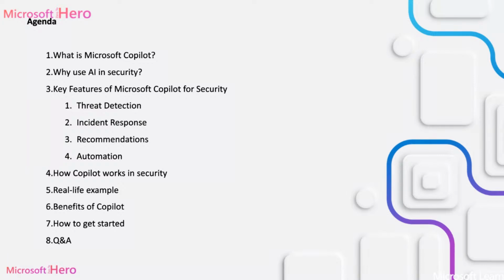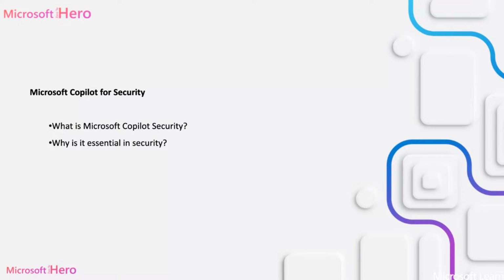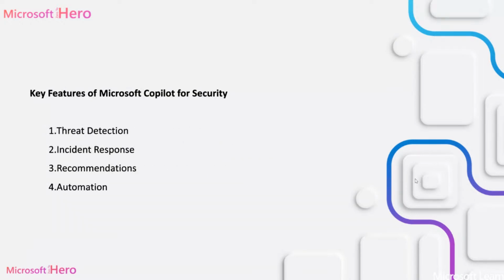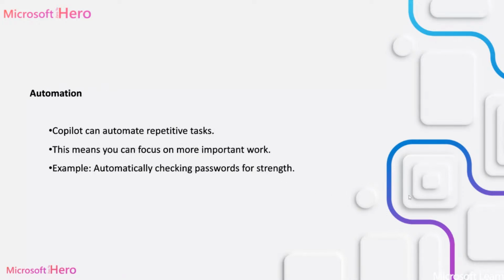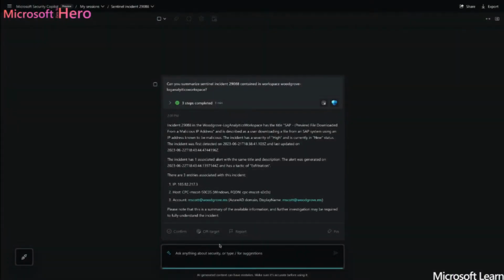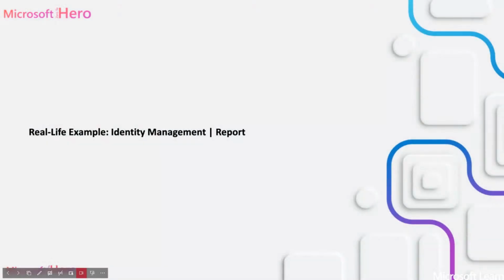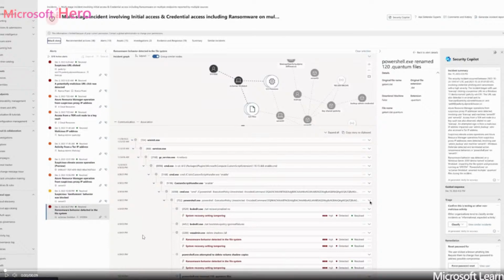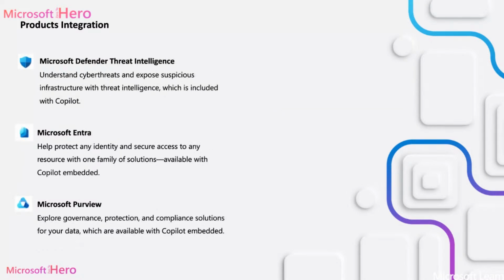Mohsen Akhavan - Introduction to Microsoft Copilot for Security and Key Features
Introduction to Microsoft Copilot for Security: Unlocking Key Features 🔐

Dive into the world of Microsoft Copilot for Security—an AI-powered assistant designed to enhance your organization's cybersecurity. In this session, we’ll introduce you to the capabilities of Microsoft Copilot, focusing on how it supports security teams in identifying, managing, and mitigating threats across your digital landscape.

Explore the key features that make Copilot a powerful tool, such as:

Automated threat detection and analysis
Real-time incident response capabilities
AI-driven insights to prioritize security risks
Streamlined compliance monitoring and reporting
Integration with existing Microsoft security tools for a seamless experience
Whether you’re looking to fortify your security posture or enhance your team’s efficiency, this session will provide a comprehensive overview of how Microsoft Copilot can transform your security operations.